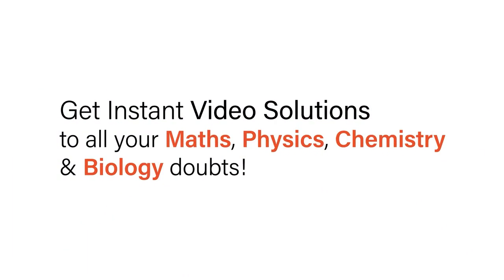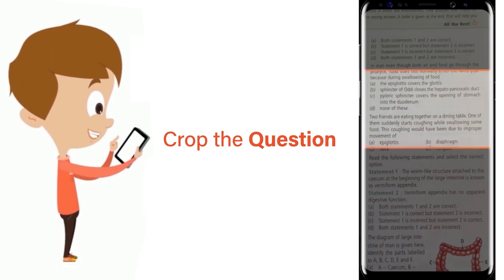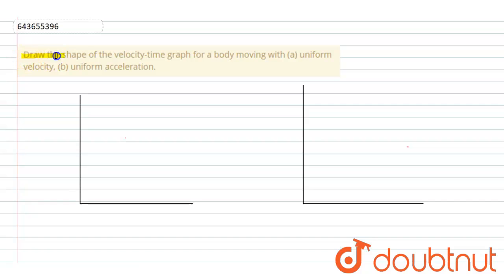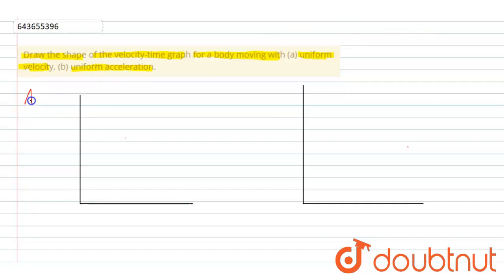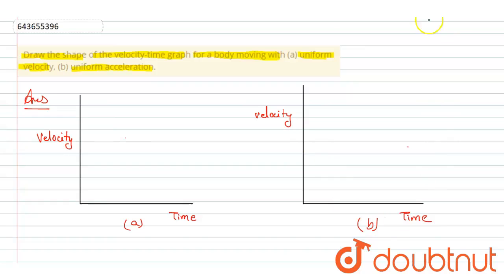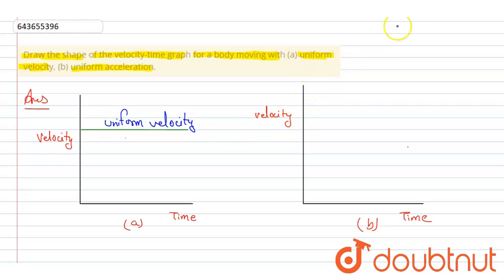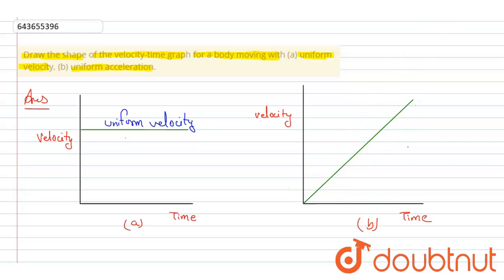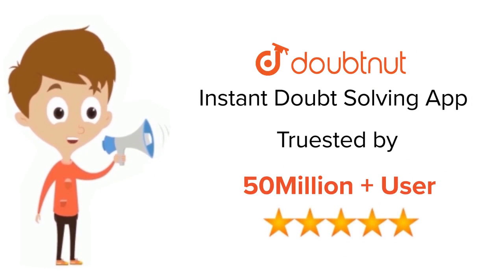Draw the shape of the velocity-time graph for a body moving with (a) uniform velocity, (b) unifo...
Draw the shape of the velocity-time graph for a body moving with (a) uniform velocity, (b) uniform acceleration.
Class: 9
Subject: PHYSICS
Chapter: MOTION IN ONE DIMENSION
Board:ICSE

👉 Have Any Query? Ask Us.